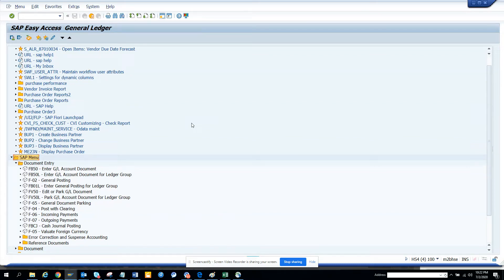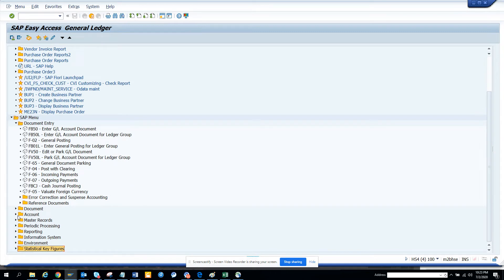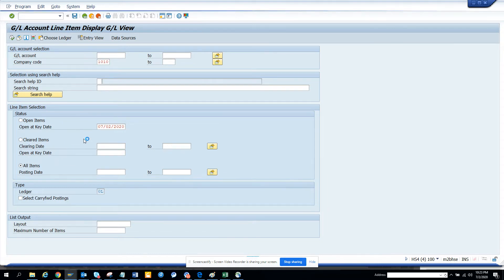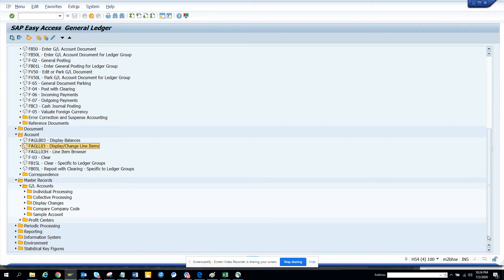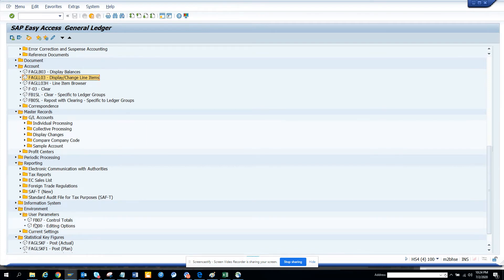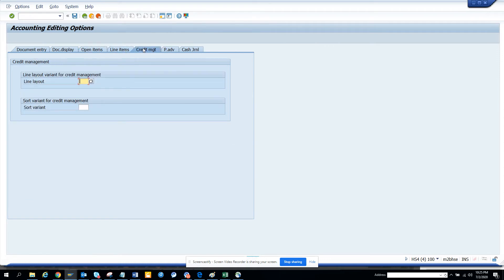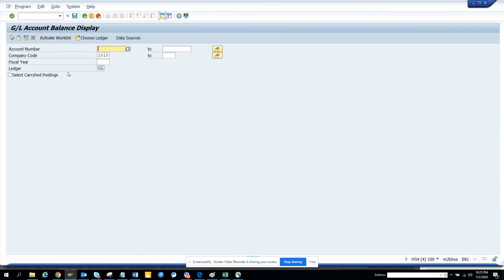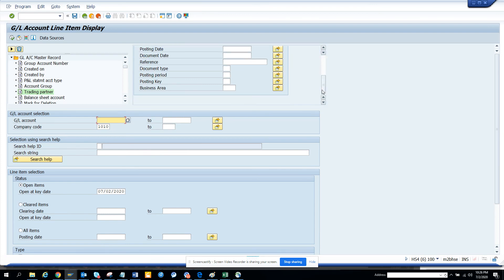SAP FICO: SAP General Ledger every Transaction Code by typing FSMN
SAP General Ledger every Transaction Code by typing FSMN